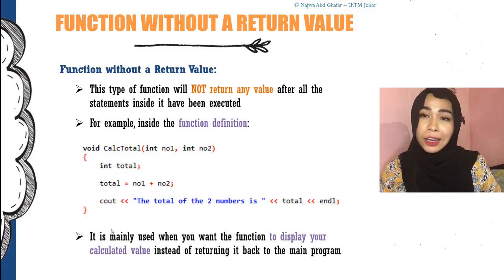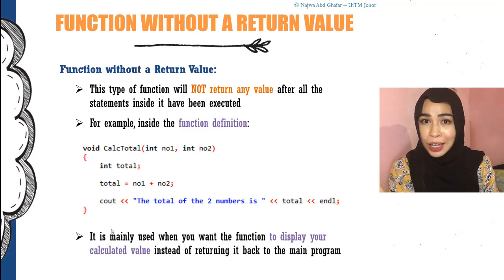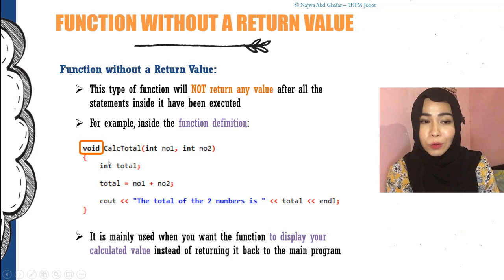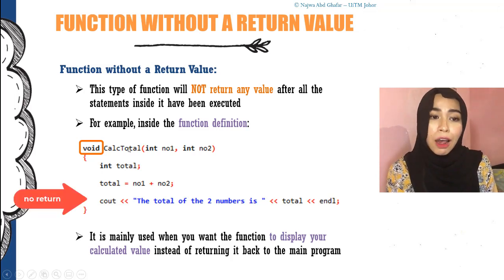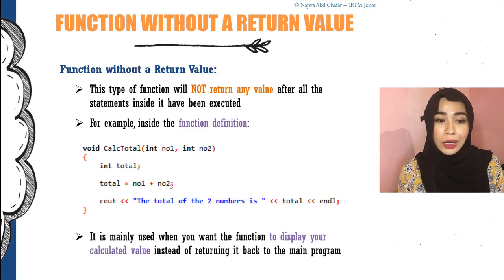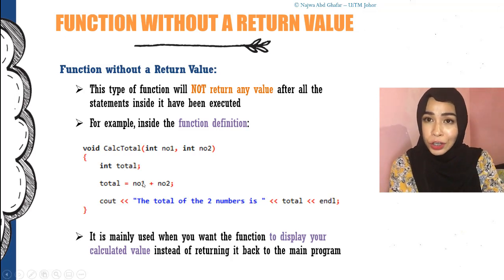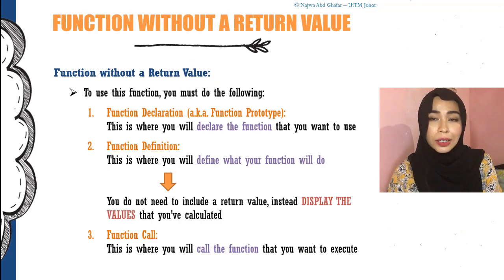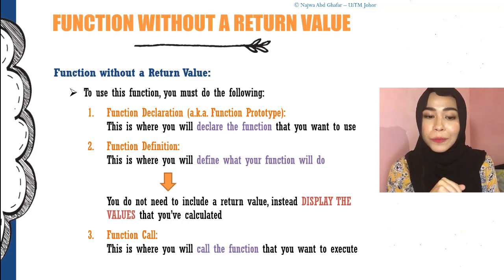(CSC126) C++: FUNCTIONS [PART 2]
CHAPTER 5 - FUNCTIONS
This video will explain the basics of functions without a return value.